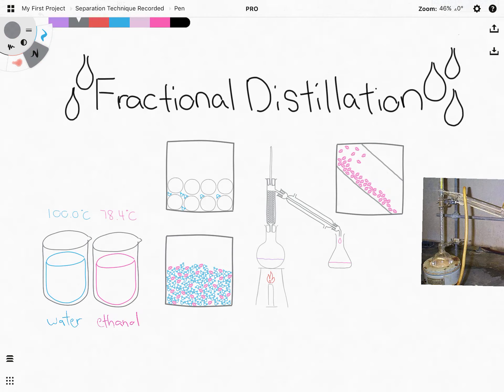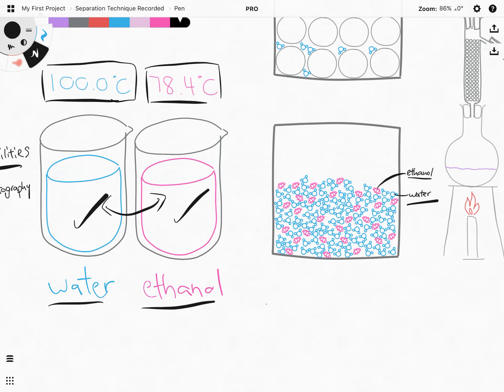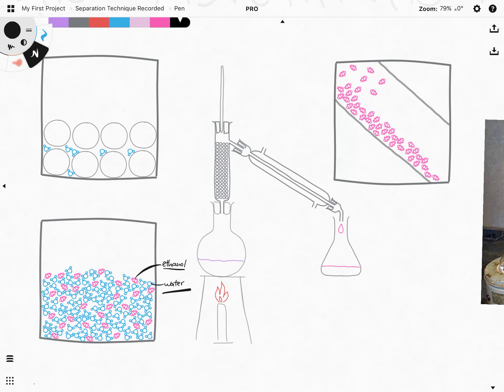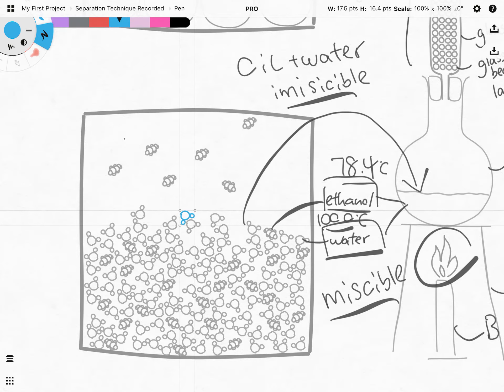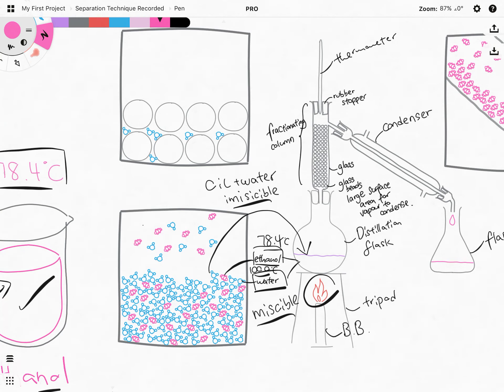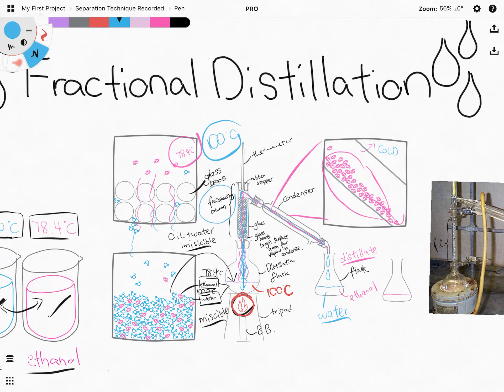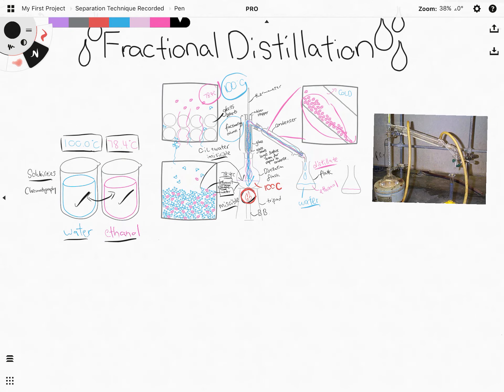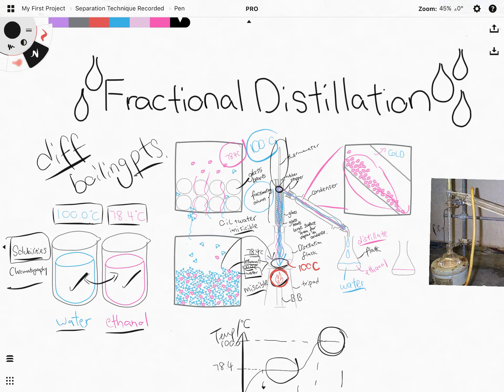Part 12: Fractional Distillation